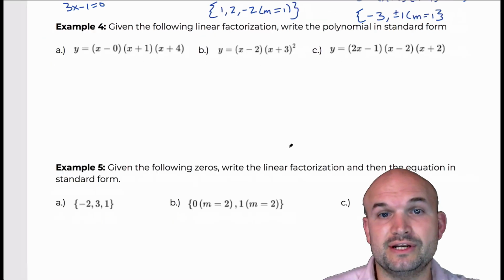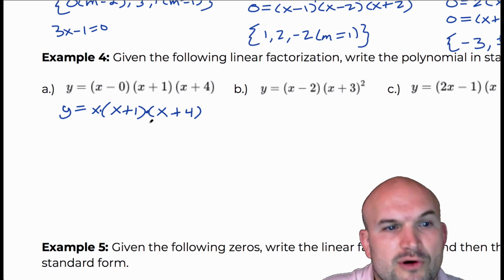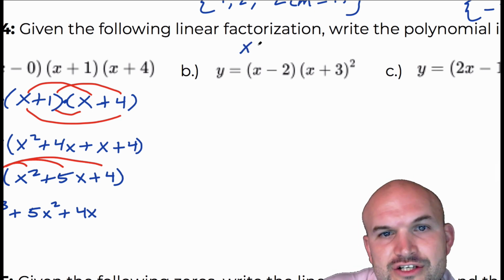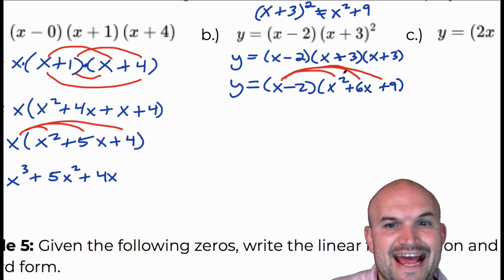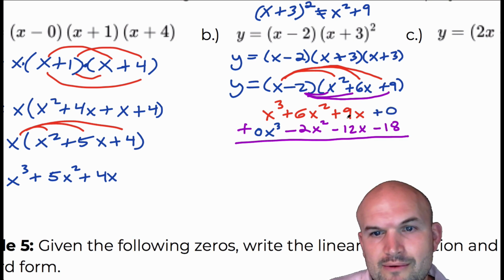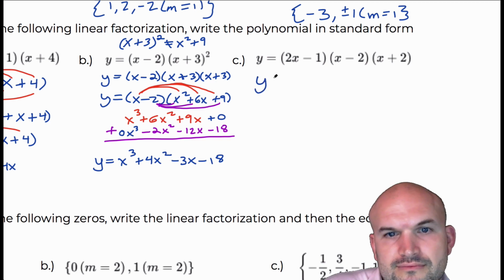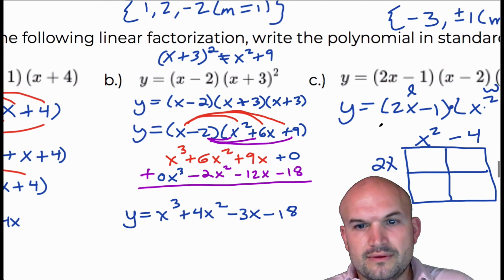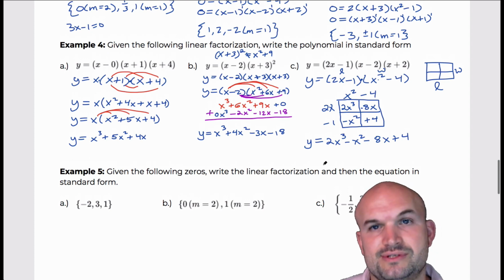Write polynomial equation from linear factorization